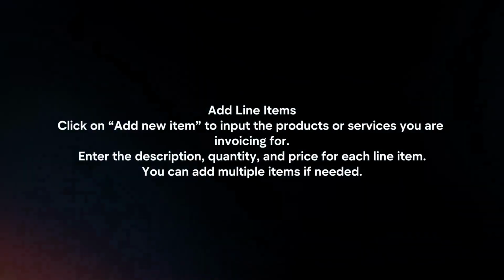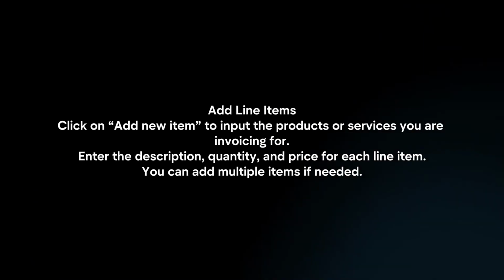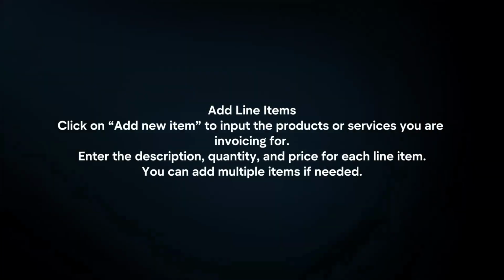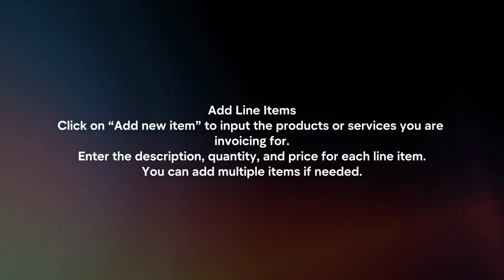How To Invoice On Stripe? (2024)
In this video I will explain How You Can Invoice On Stripe In 2024.